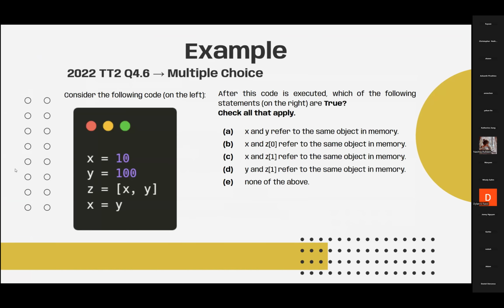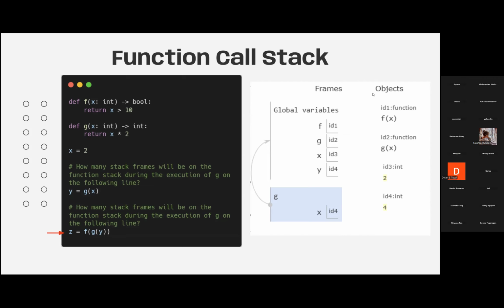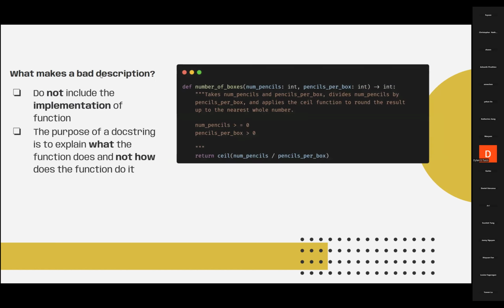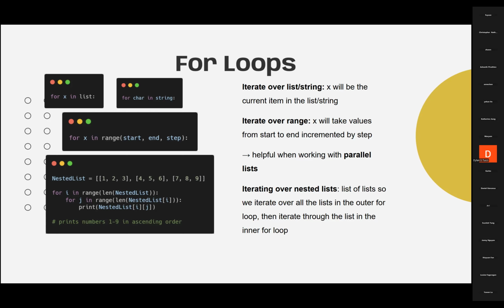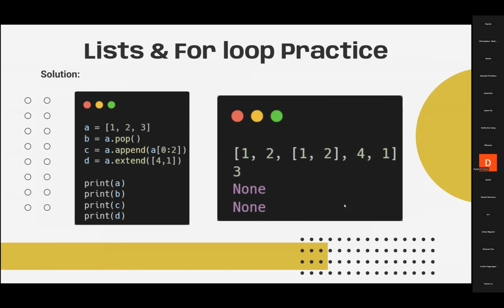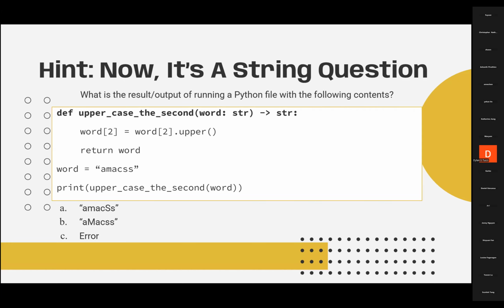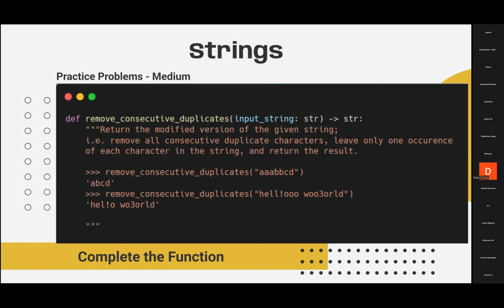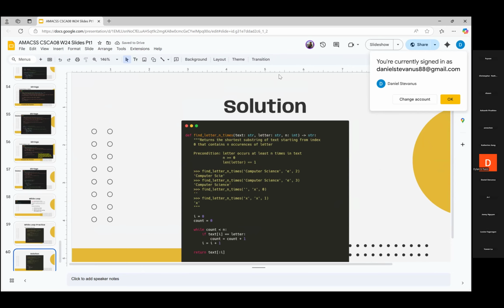CSCA08 Final Review Seminar (Session 1) - Winter 2025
Review seminar for CSCA08 (Intro to Computer Science I) Final at the University of Toronto (Scarborough) for the Winter 2025 semester.

Presenters - Taemin Lee, Eishan, Alena Carvalho, Shawn Jiang, Christopher Nathanael, Daniel Stevanus, Eishan Ashraf

ACKNOWLEDGEMENT:
AMACSS would like to acknowledge the course instructor Dr. Purva Rajendra Gawde, for graciously providing material and suggestions.